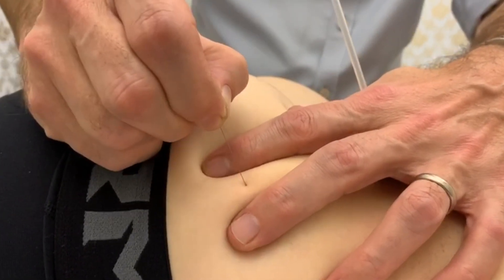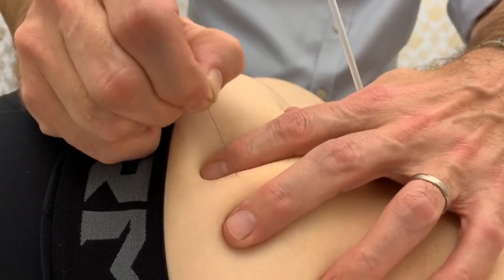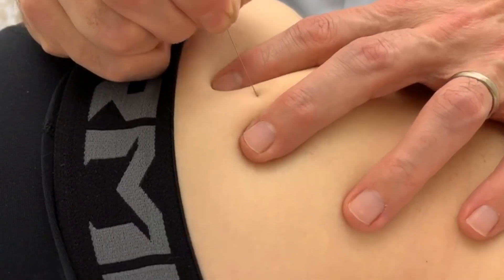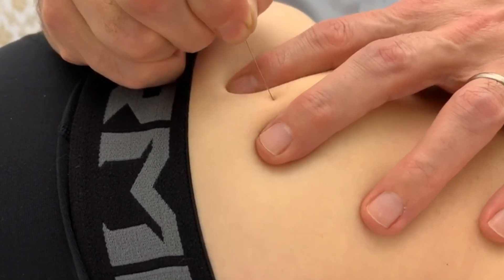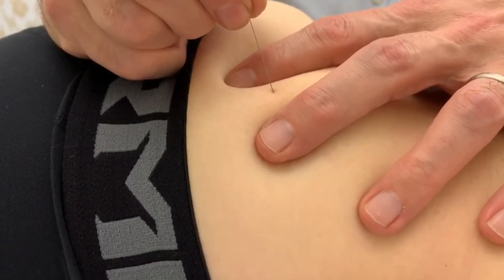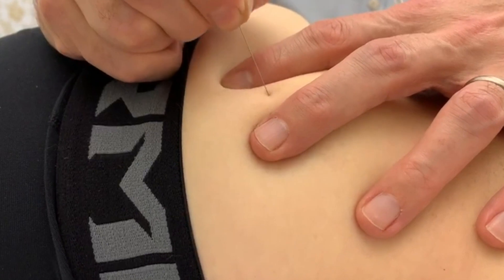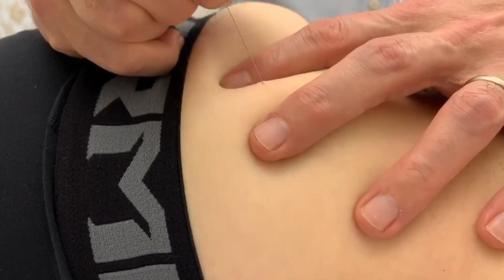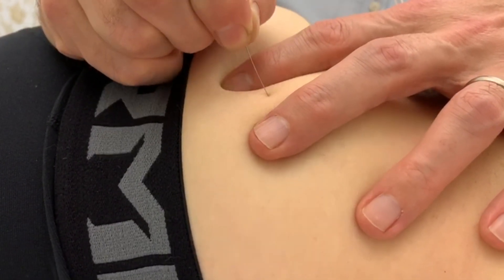Dry Needling Therapy | Recovery Techniques for Tennis Players | Jamie Murray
Dry needling therapy is one of techniques I use for recovery.